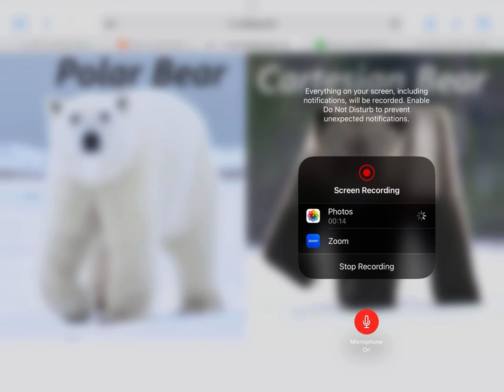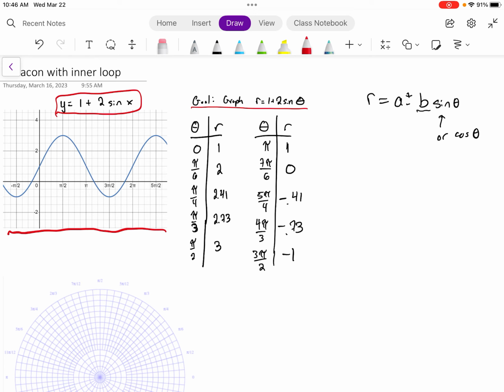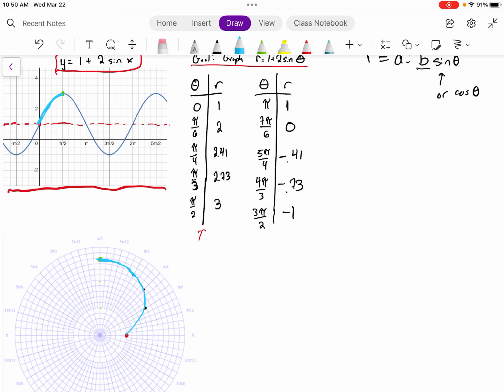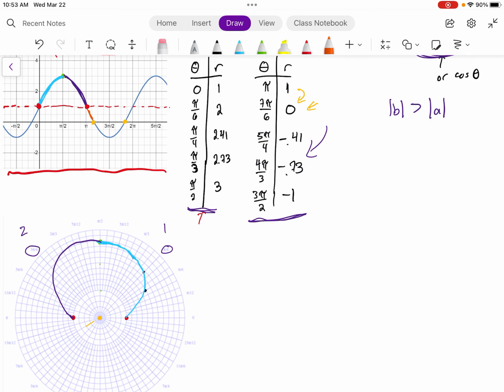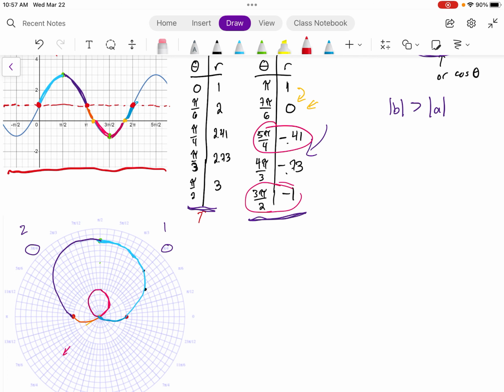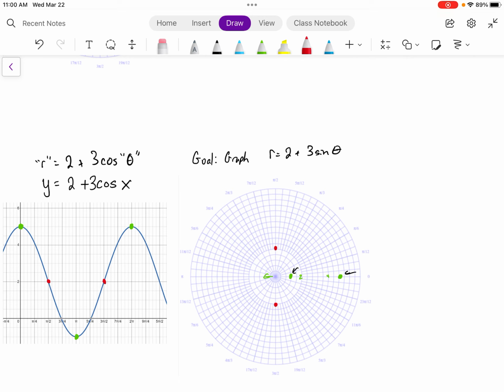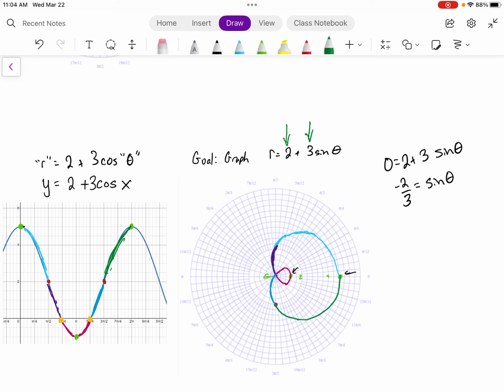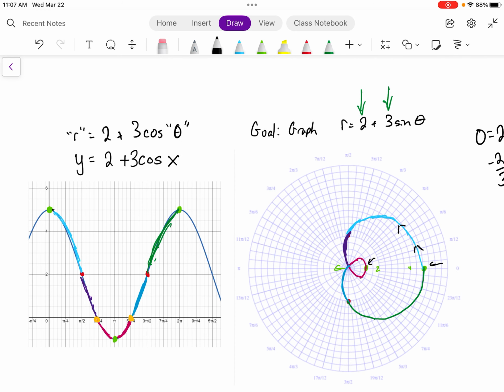Limacons with inner loop